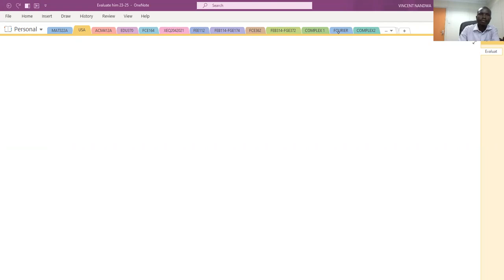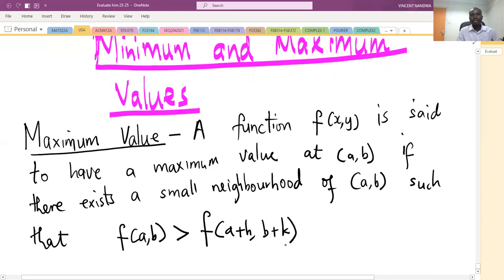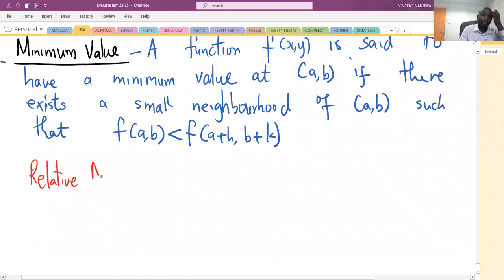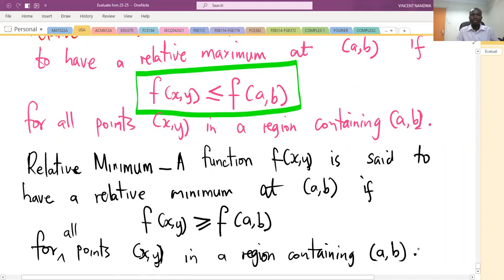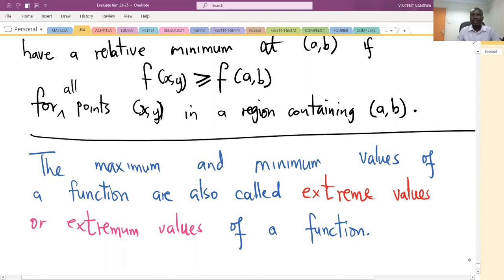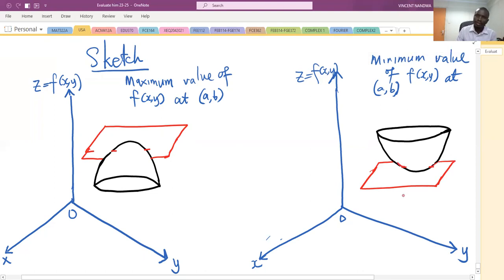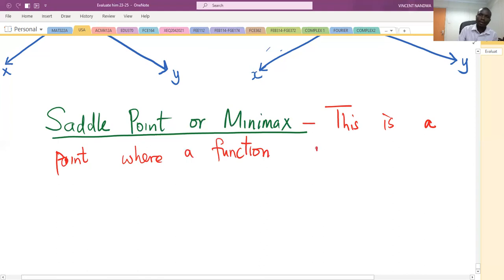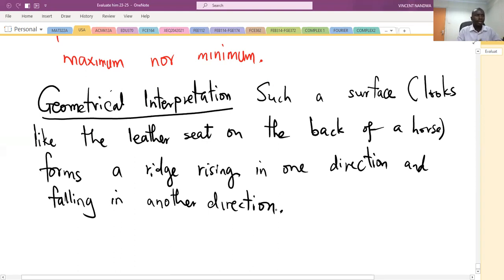How to Find Maximum and Minimum Values of the Function f(x,y) Part One